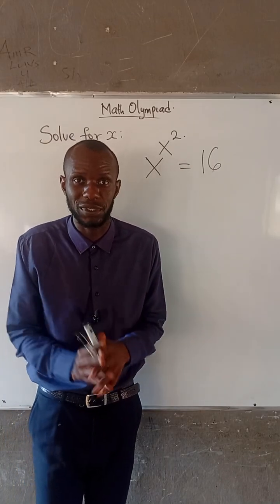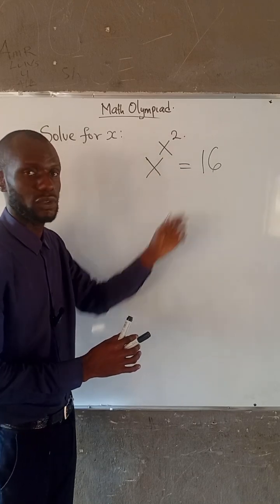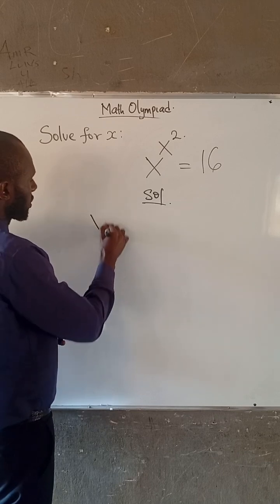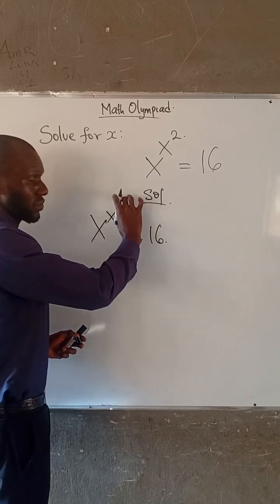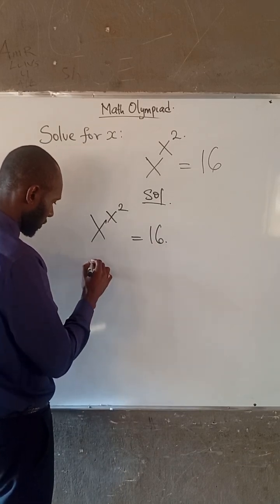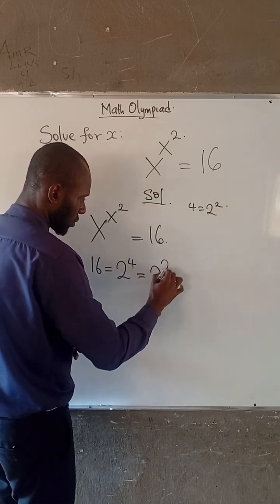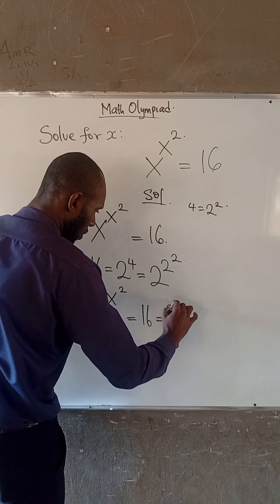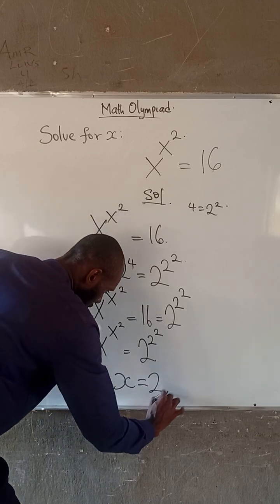International Mathematics Olympiad Challenge Question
This video is a solution to Olympiad International Mathematics Challenge for beginners